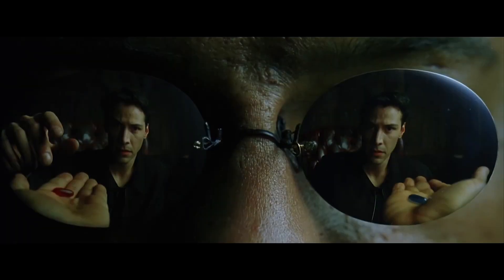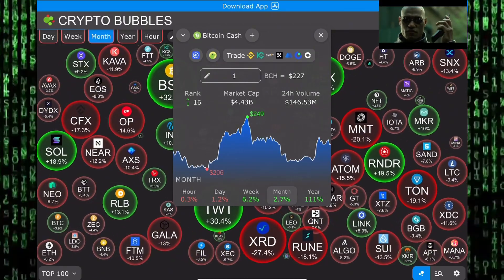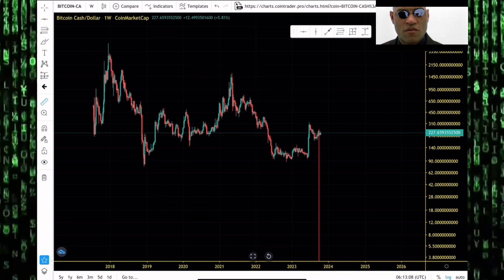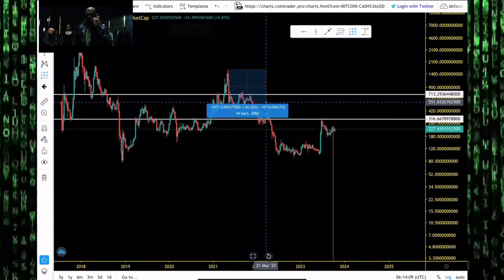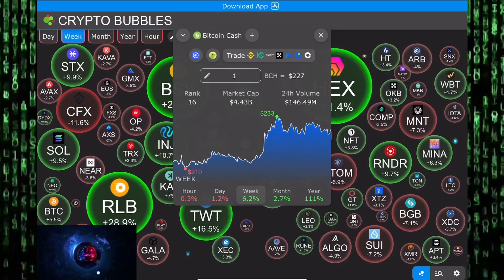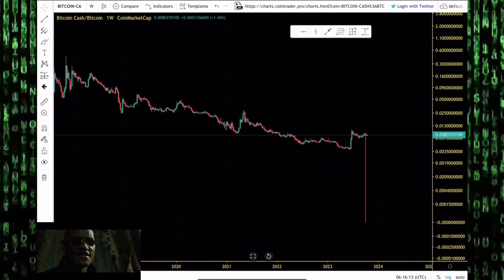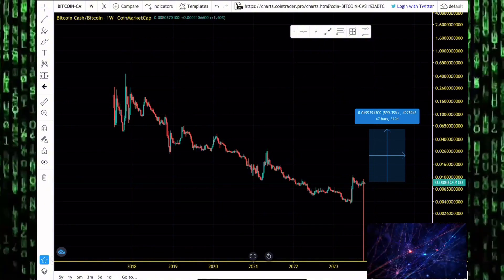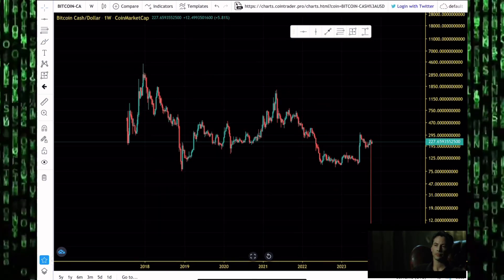Bitcoin Cash (BCH) Final Shakeout Before Altseason. BCH Price Prediction And Chart Analysis 2023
Bitcoin Cash combines gold-like scarcity with the spendable nature of cash. With a limited total supply of 21 million coins, Bitcoin Cash is provably scarce and, like physical cash, can be easily spent. Transactions are fast with transaction fees typically less than a tenth of a cent. Anybody can accept Bitcoin Cash payments with a smartphone or computer.

Bitcoin Cash (BCH) is an alternative to the oldest and most traded cryptocurrency - Bitcoin (BTC), only the BCH network is much faster and cheaper. In 2017, BCH developers modified the BTC code, releasing their own version of the software and a full-fledged competitive product, which split Bitcoin into two blockchains: Bitcoin / Bitcoin Cash, and consecutively, two assets - BTC / BCH. Bitcoin Cash is a clear result of a hard fork in blockchain. Moreover, another hard fork, which divided Bitcoin Cash into two parts: Bitcoin ABC and Bitcoin SV, took place in the fall of 2018.

Daily Videos About Major Altcoins Trends, Bitcoin, Ethereum, XRP, Ada, BNB, Solana, Bitcoin Cash, BNB, Zcash, Your Favorite Altcoin, Crypto Adoption, Altseason, Blockchain, NFTs, And Many More

MLC